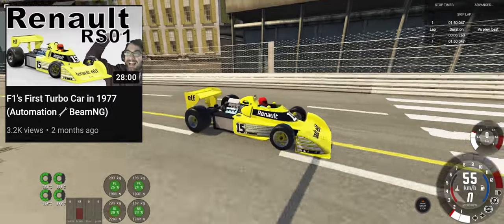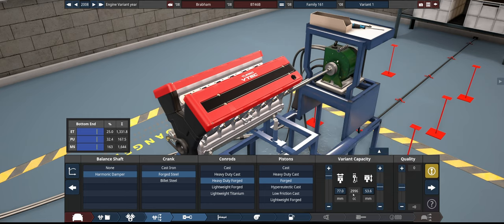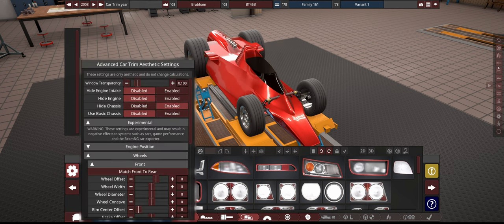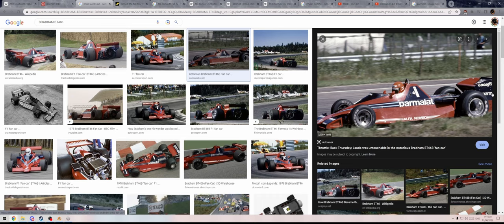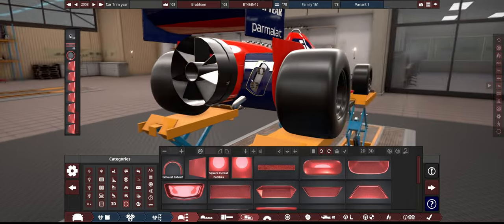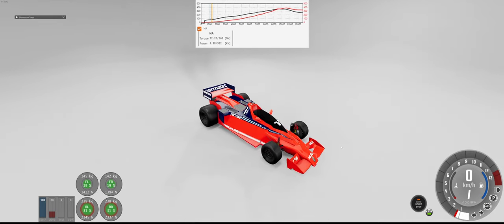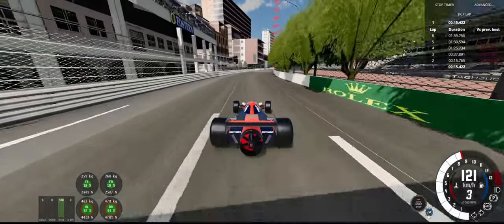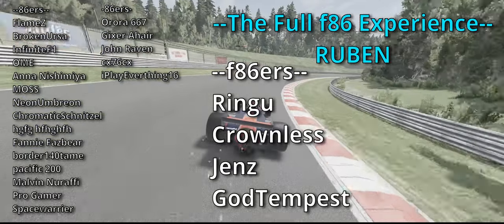I Made the F1 FAN CAR in BeamNG (ACTUALLY WORKING!!)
There is a lot of odd politics that happened around this cheat, and it only raced once. Though somehow has remained in people's minds ever since. The Brabham by Gordon Murray (now making the t50) wasn't even the first fan car!